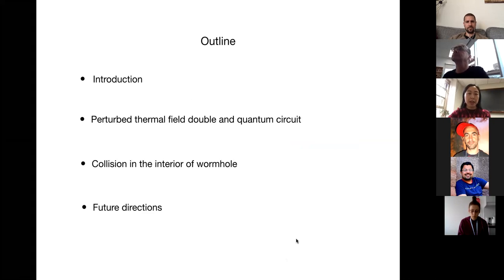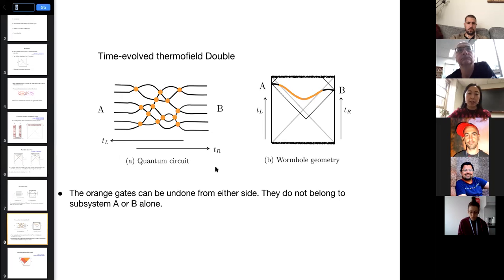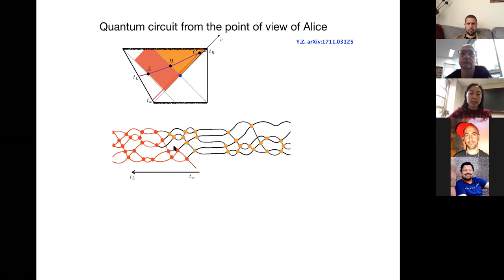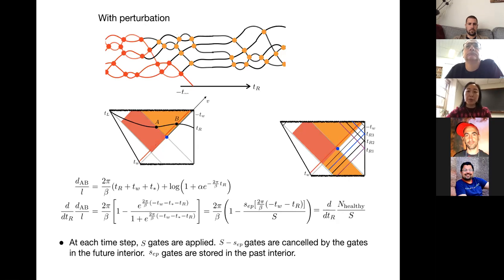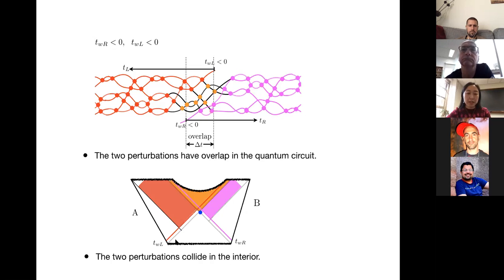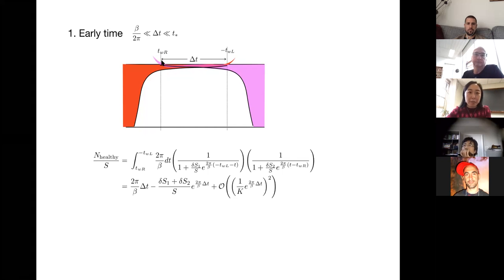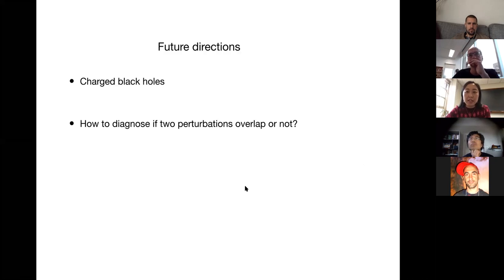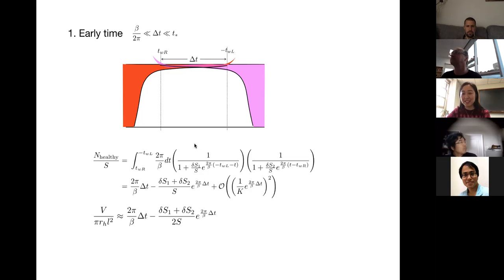Ying Zhao - Collision in the interior of wormhole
Talk at Island Hopping 2020: from Wormholes to Averages held at CERN, Nov.16-20, 2020.